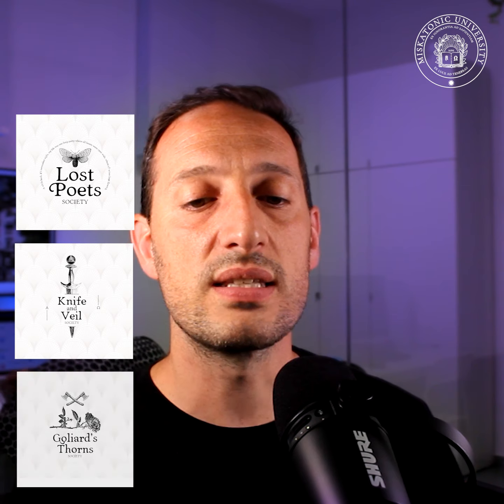MIskatonic University Larp - The Societies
Discover the Student Societies of the Miskatonic University, which one will you be a part of?

Enter the world of Miskatonic University Larp